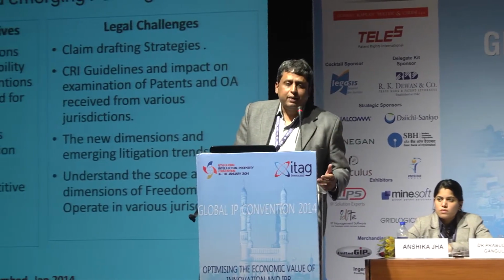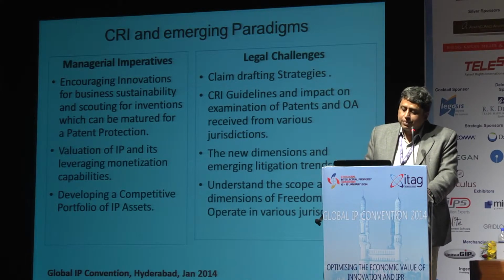Mr. K Subodh Kumar Technical Session VIII At GIPC 2014, Hyderabad, INDIA